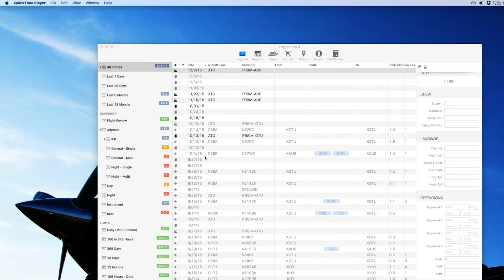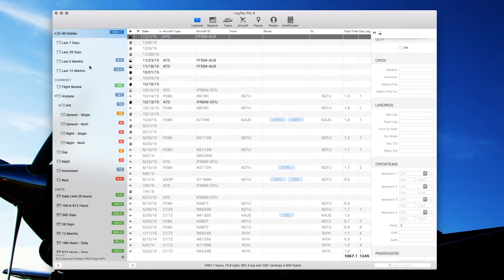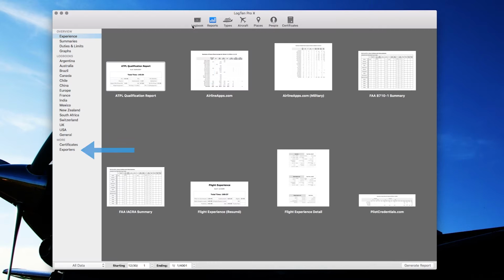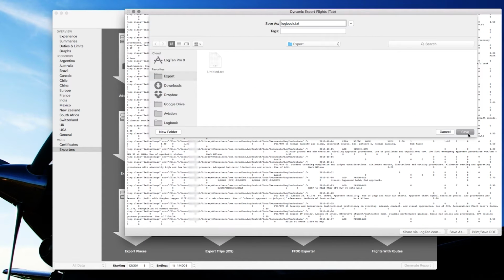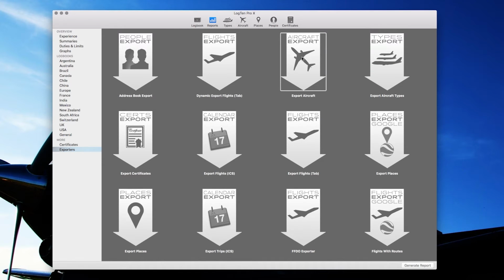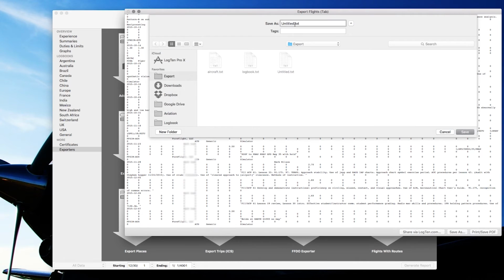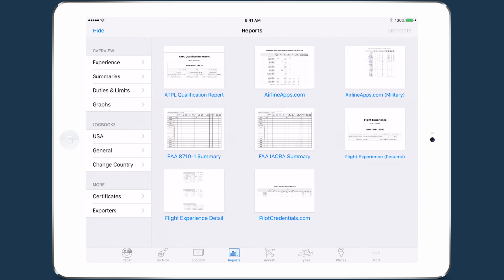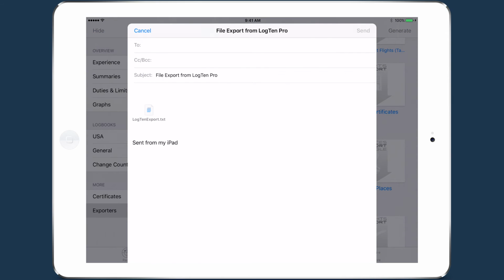How-To: LogTen Pro Export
This video walks you through the process of exporting your data from LogTen Pro X so you can import it to ForeFlight Logbook.